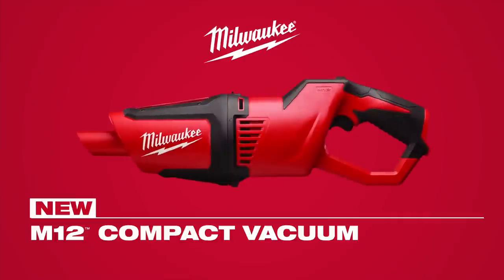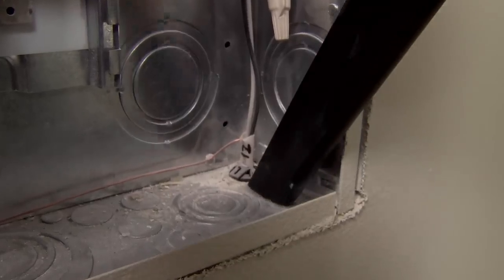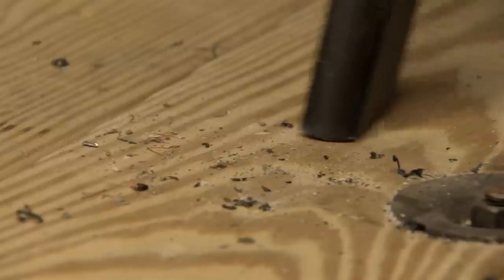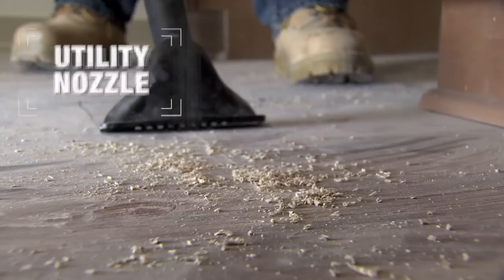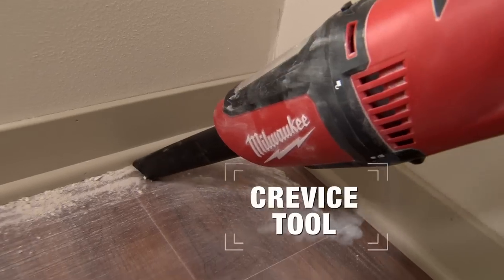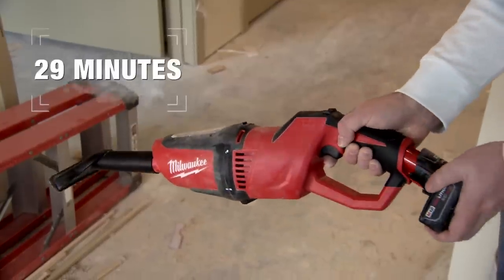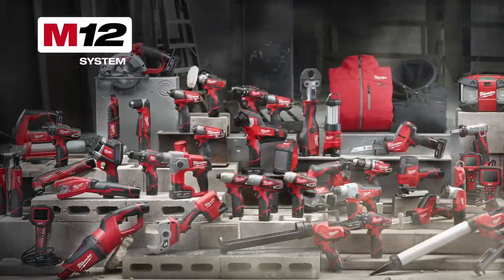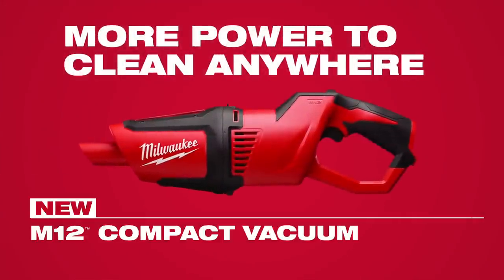Milwaukee® M12™ Compact Vacuum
The M12™ Compact Vacuum Provides More Power To Clean Anywhere.